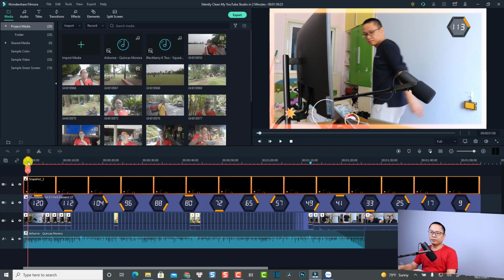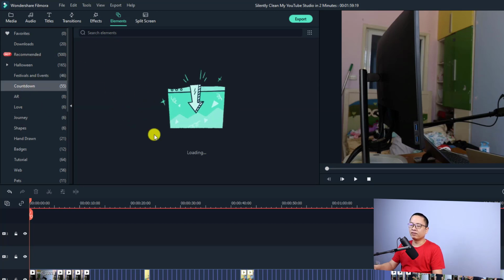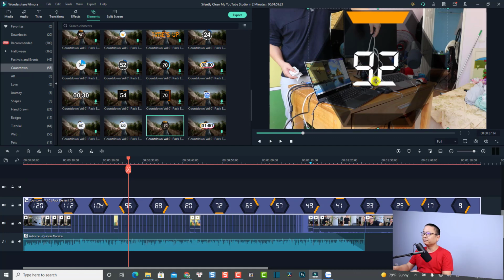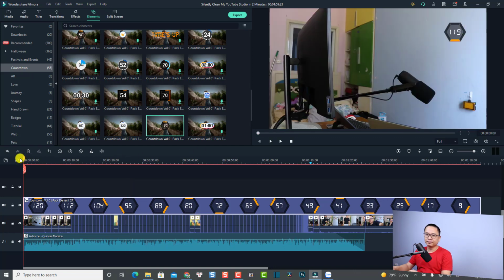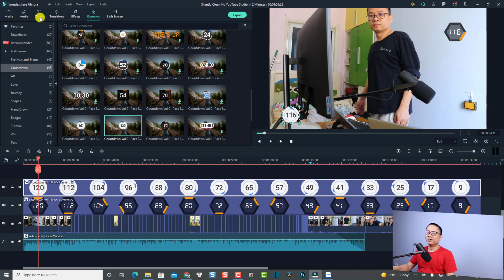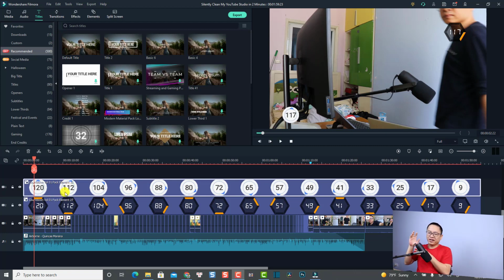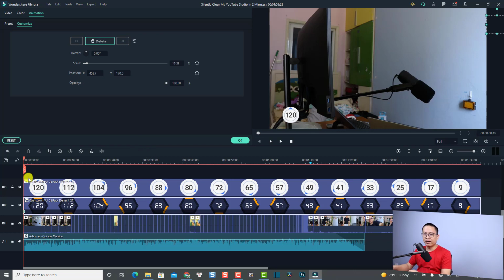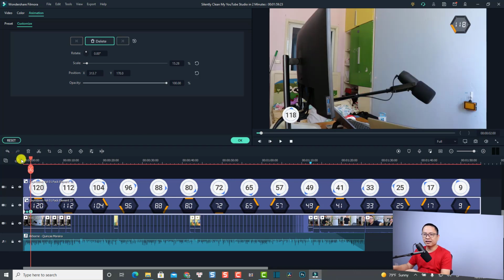How to Add Countdown Timers on Videos in Filmora X (in just a Minute)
This tutorial shows you how to add countdown overlays in Filmora X (latest version) in minutes.